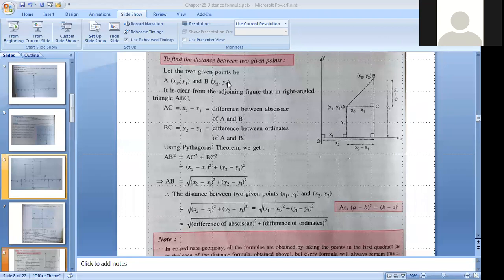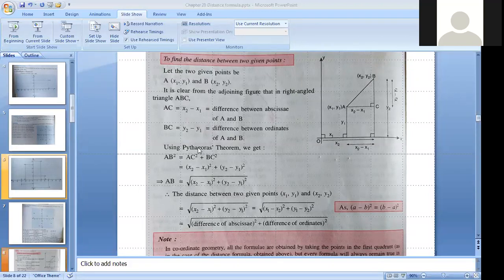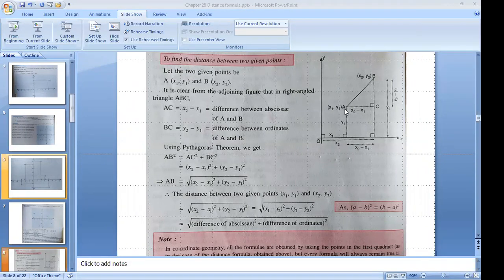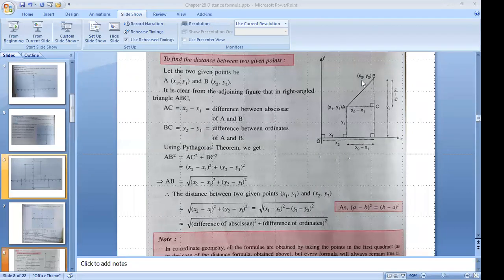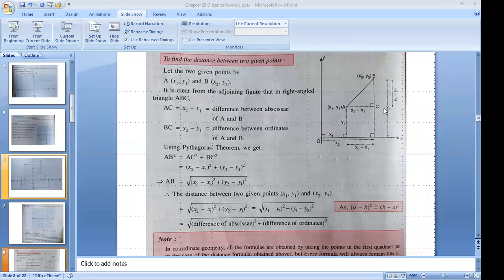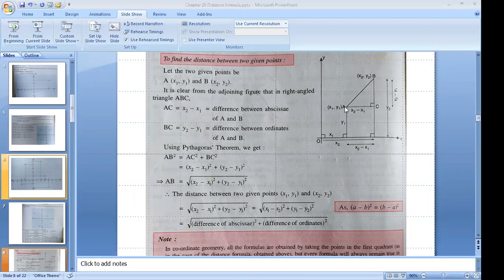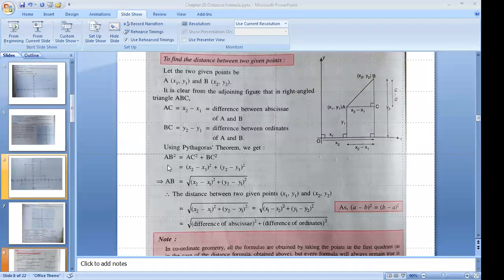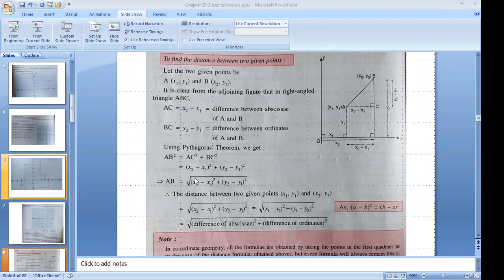Derivation of Distance formula..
simple explanation of Distance formula..